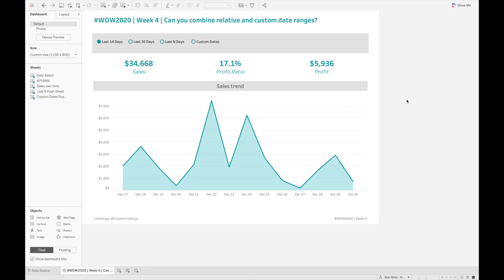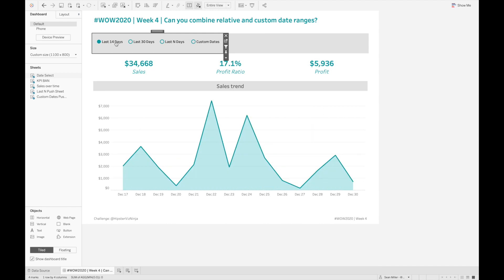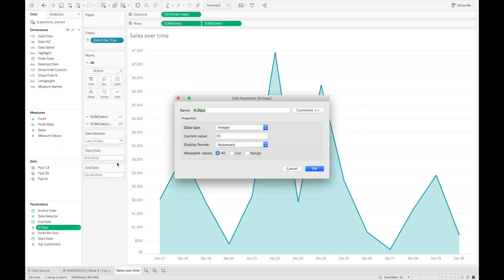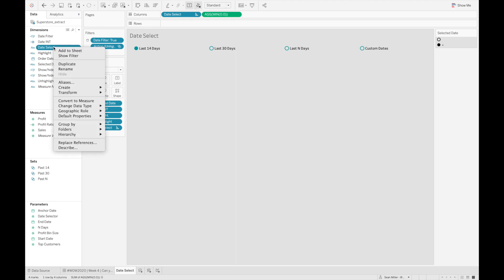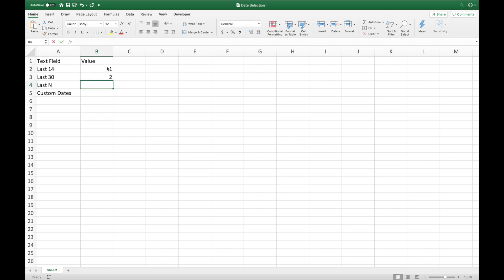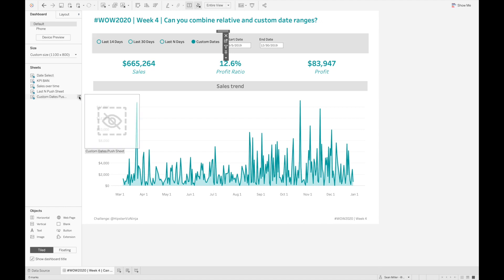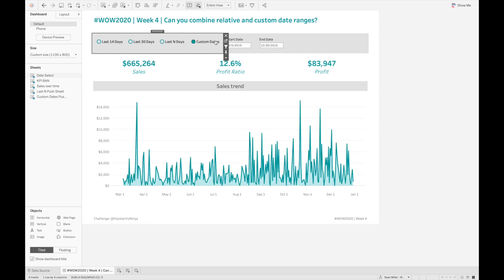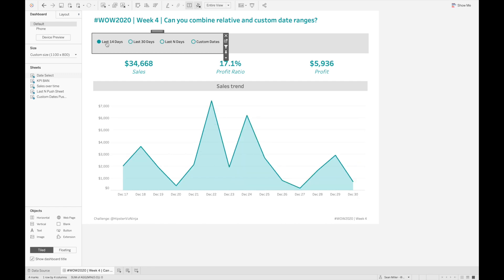How to combine relative and custom date ranges in a Tableau Dashboard